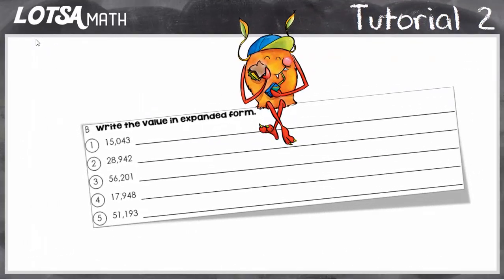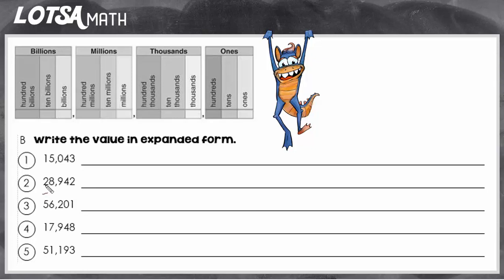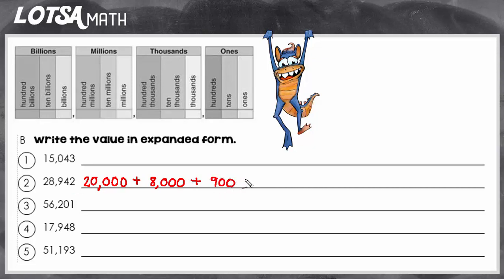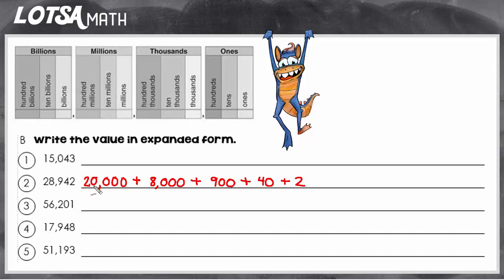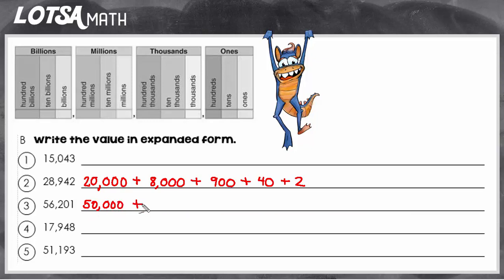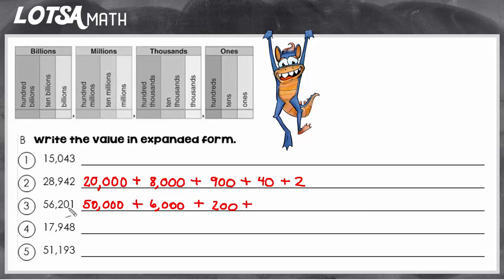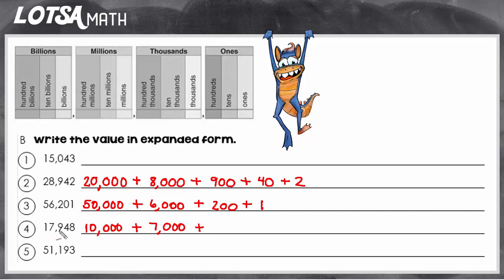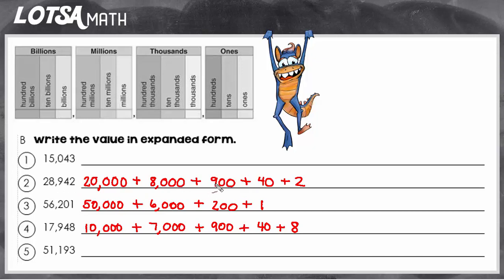Tutorial 2- Expanded Form Place Value (from standard form) LOTSA MATH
Write the value in expanded form.
TEKS 4.2B or Common Core 4.NBT.A.2